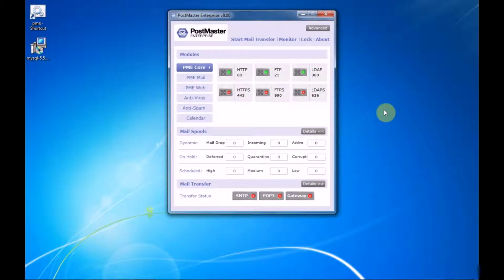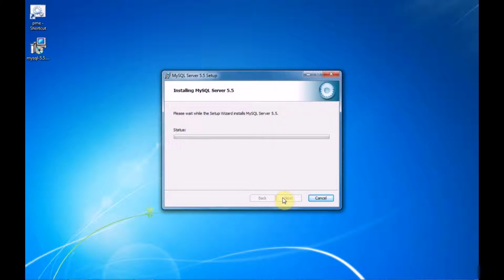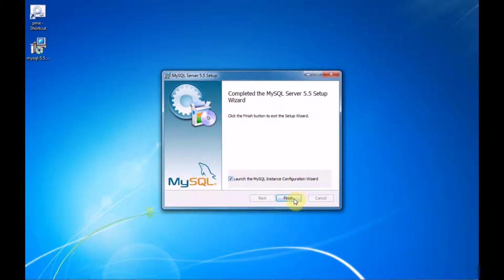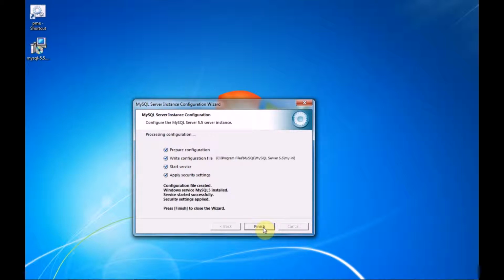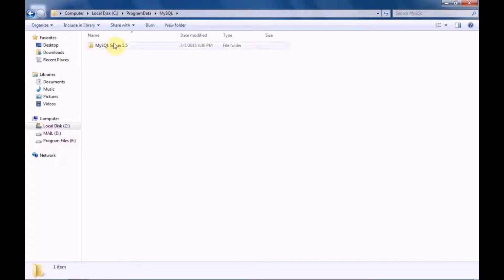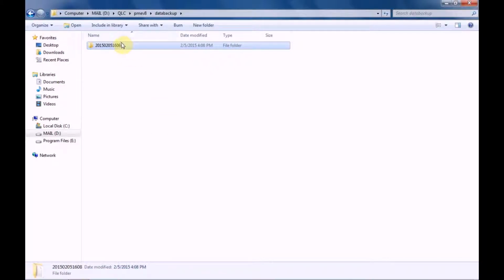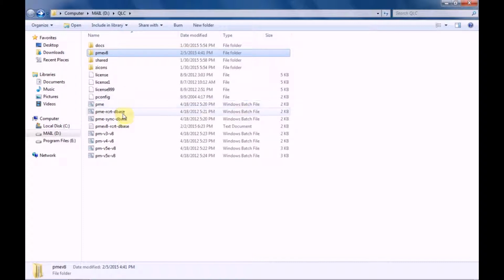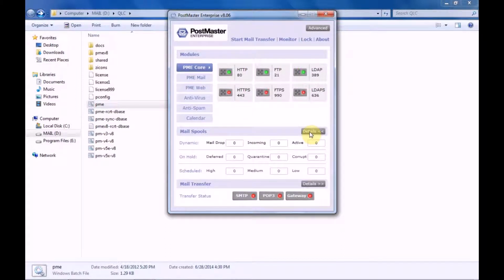How To Convert HSQL To MySQL Database in PostMaster?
This video shows how an Admin can convert HSQL to MySQL database in PostMaster Enterprise.